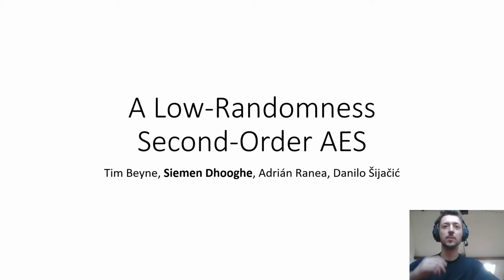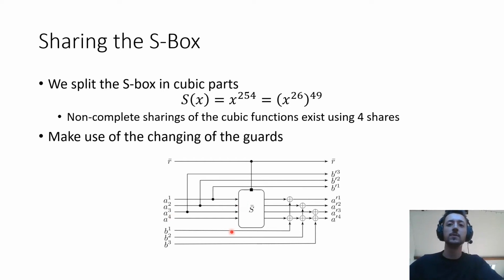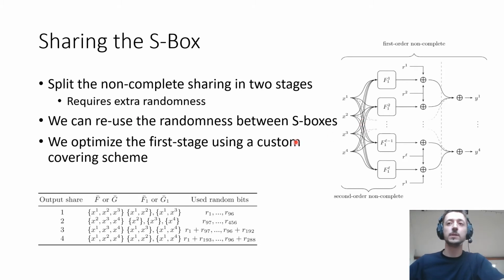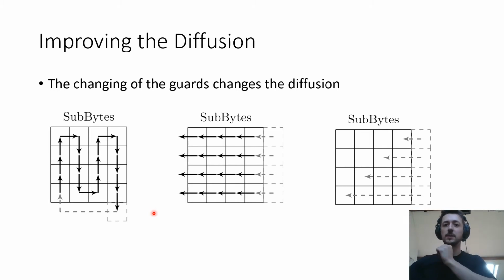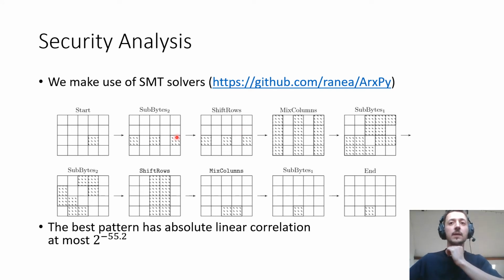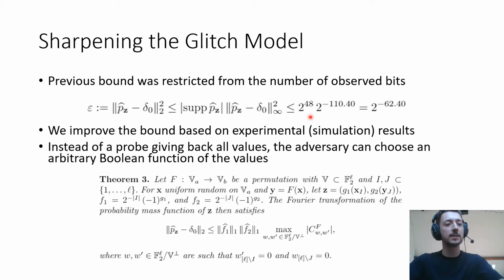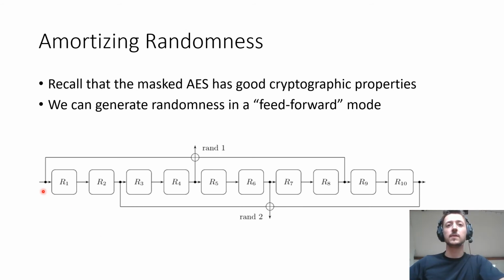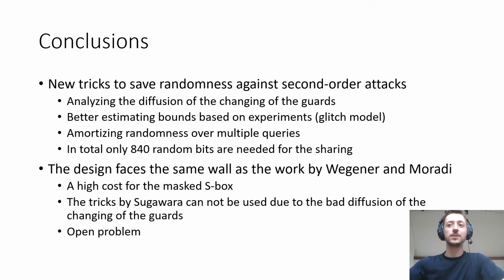21 - A Low-Randomness Second-Order Masked AES